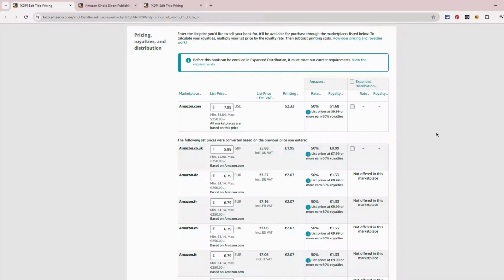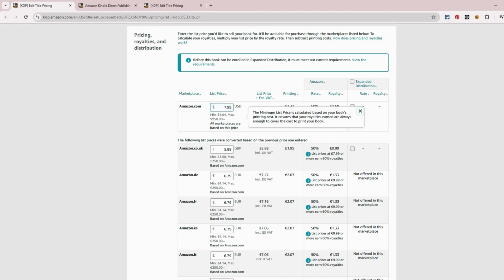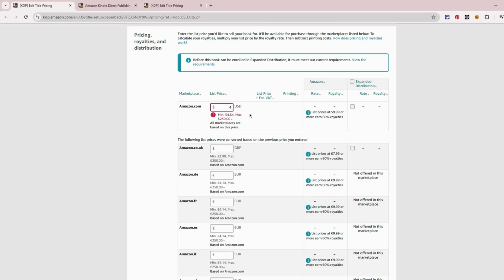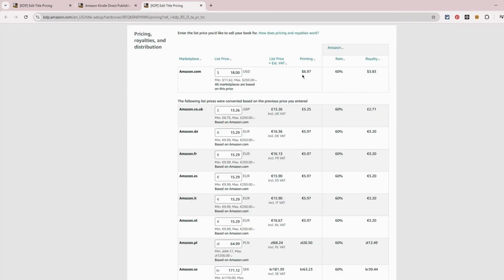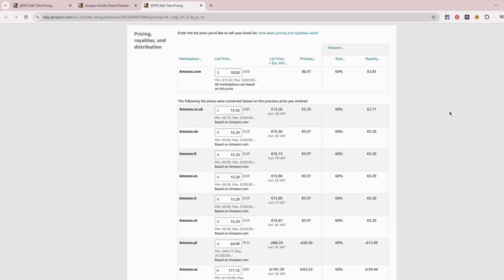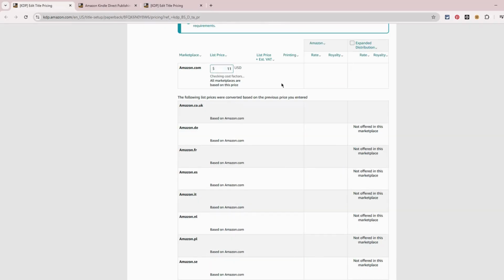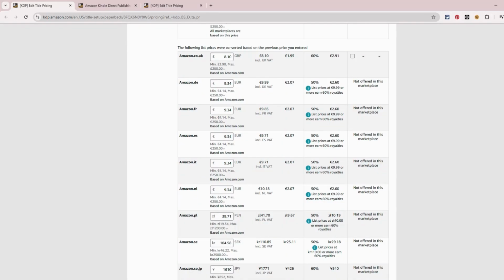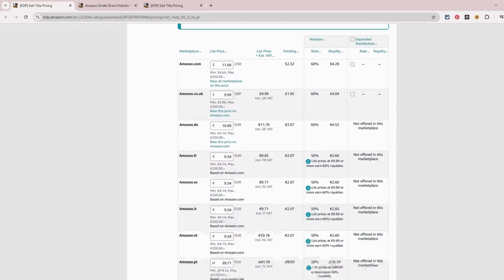How to Avoid KDP Pricing Mistakes That Can Kill Your Royalties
Avoid losing money on your books! In this short tutorial, you’ll learn how to avoid KDP pricing mistakes that can kill your royalties. We’ll walk you through the most common pricing errors self-publishers make—and show you how to fix or prevent them using KDP’s built-in tools.

From setting prices too low or too high, to misusing expanded distribution, to ignoring regional pricing differences—these mistakes can quietly eat into your profits. Learn how to choose the right royalty rate (35% vs. 70%), understand minimum and maximum pricing thresholds, and spot hidden issues in your pricing dashboard.

Watch now and protect your KDP royalties in just over 3 minutes.